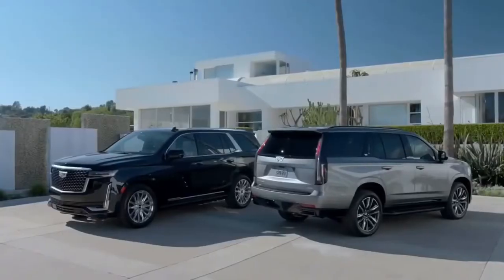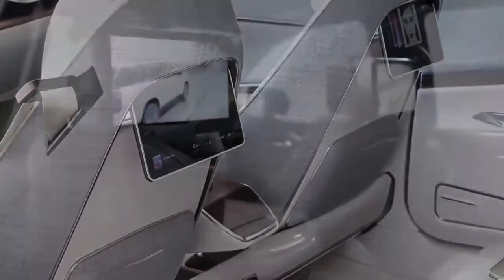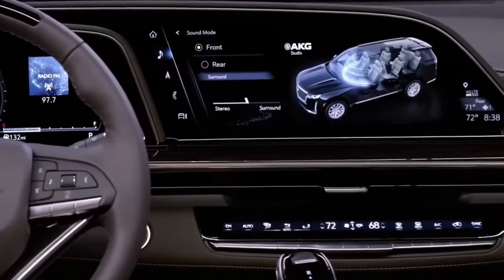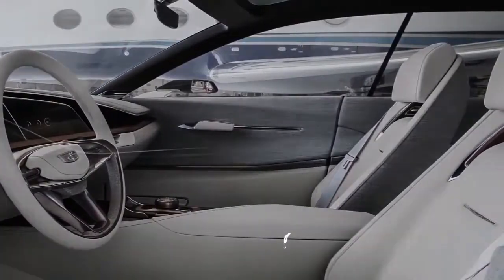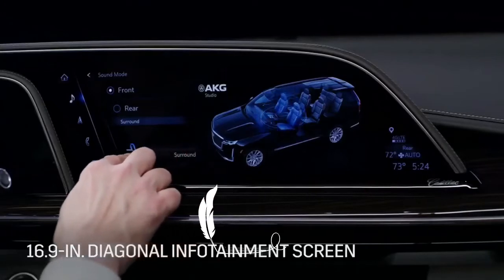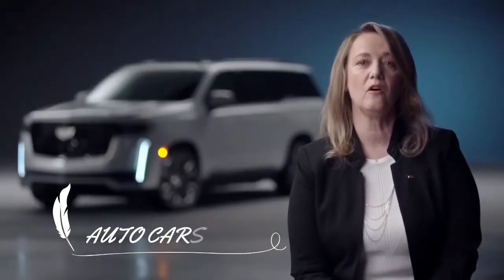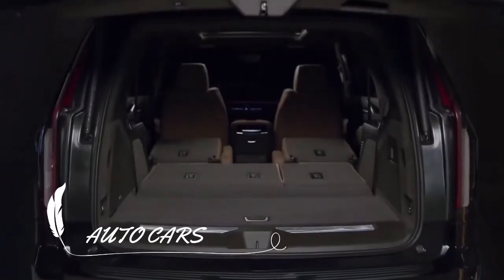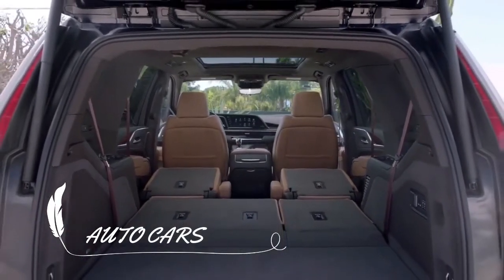2022 TOP 5 FAMILY SUV IN USA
The majority of modern SUVs, sometimes called crossovers or crossover utility vehicles (CUVs), utilize a structure that resembles a typical car more closely than it does a body-on-frame truck, as was more common in the past. Cars and SUVs within a brand may even share their basic platform. As such, expect better handling and ride comfort in crossovers than in truck-based models. Usually, they offer all-wheel drive and can handle moderate off-road situations, but they aren’t typically designed for more challenging off-road conditions, such as rocks, deep water, deep sand, or steep inclines. Most car-based SUVs have modest towing capacity.

There is a growing list of electric-only SUVs available—such as the Audi E-Tron, Ford Mustang Mach-E, Hyundai Kona Electric, and Tesla Model X and Model Y, with others, like the Nissan Ariya and Chevrolet Bolt EUV, on the way. These tend to be quiet and quick but have limited cruising ranges and towing capacities.